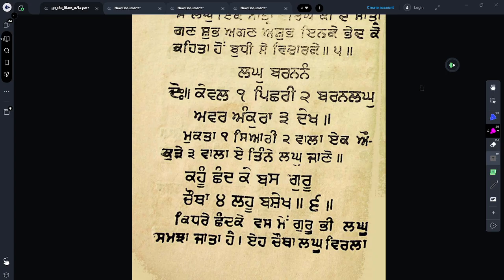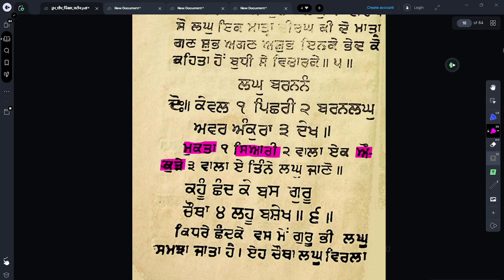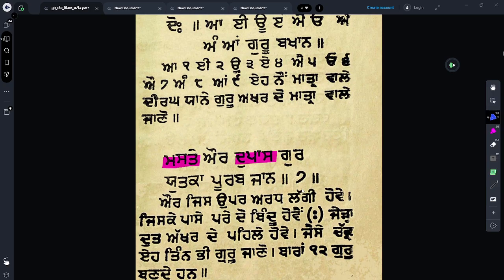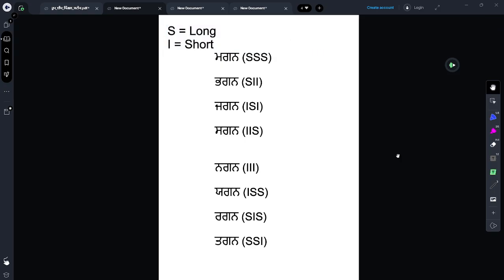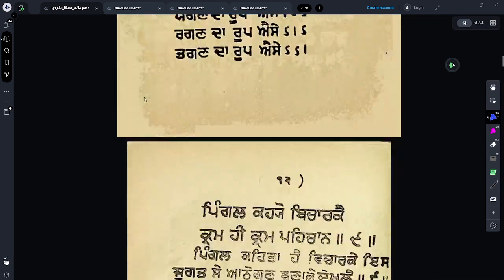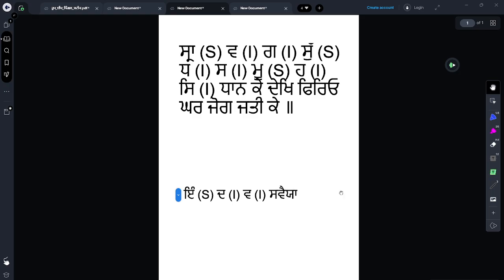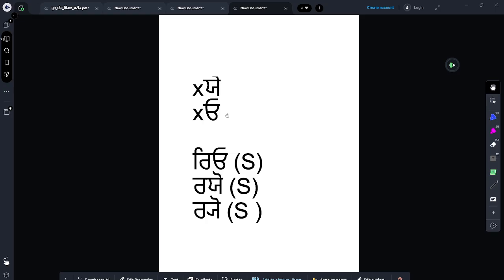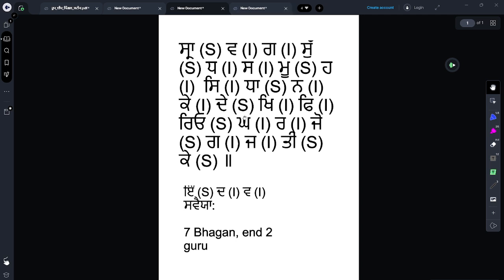Rup Dip Pingal - Part 1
In this lecture, we go over short syllables (laghu matras), long syllables (diragh matras), and sets of three syllables (gan).